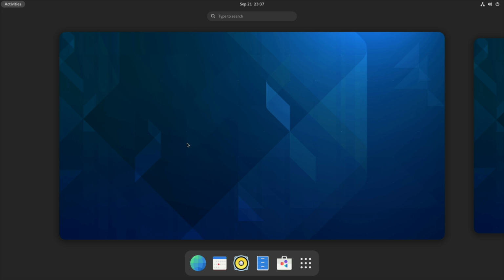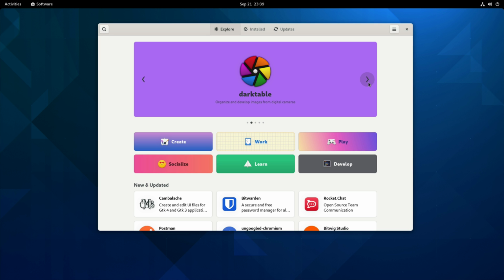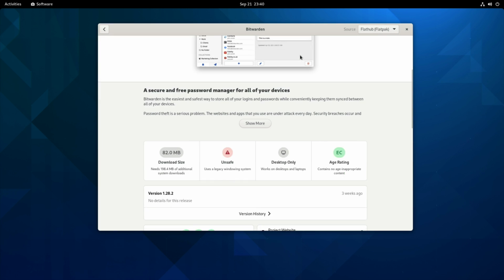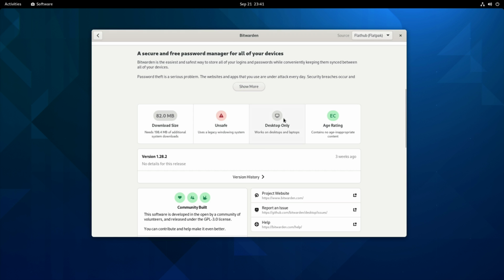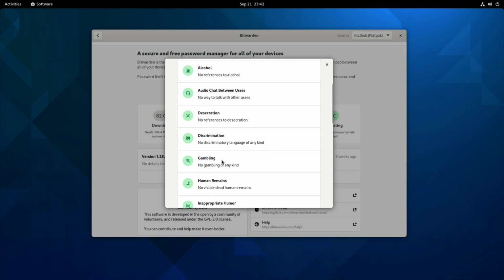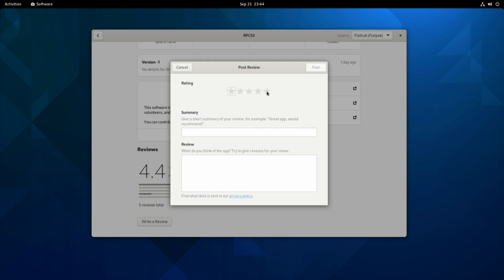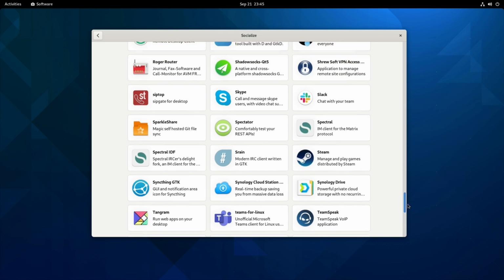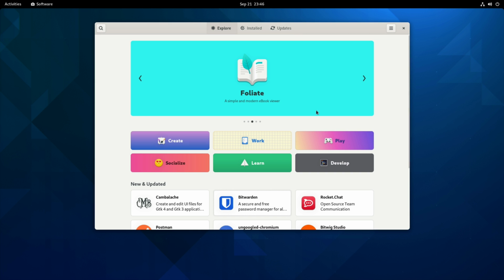GNOME 41 - The Best Software Center?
Here I talk about the latest release of GNOME 41 and the new software center.